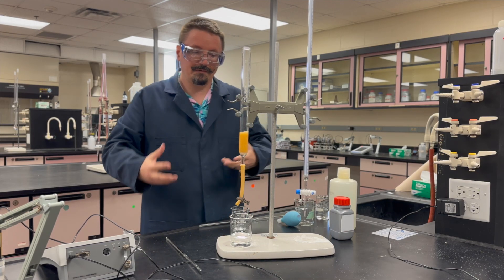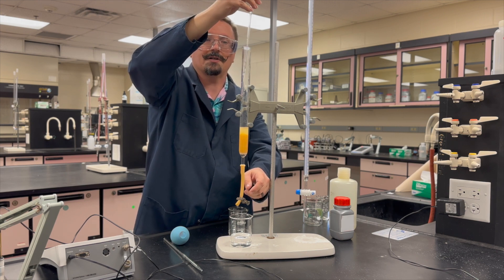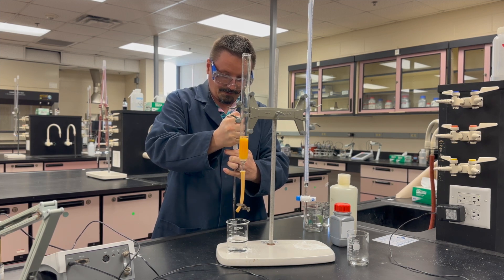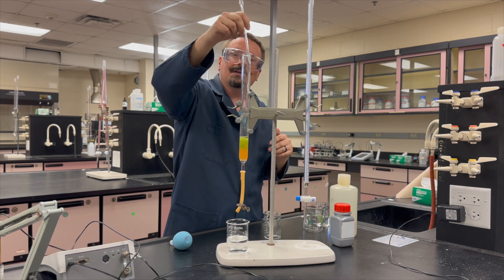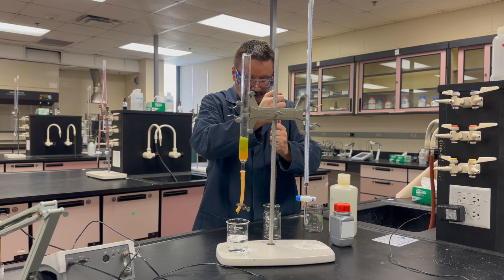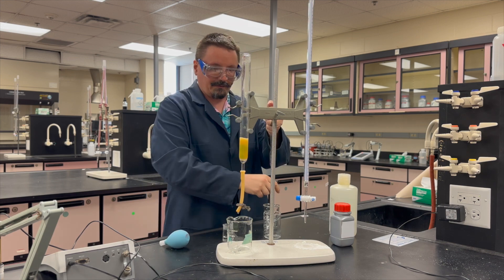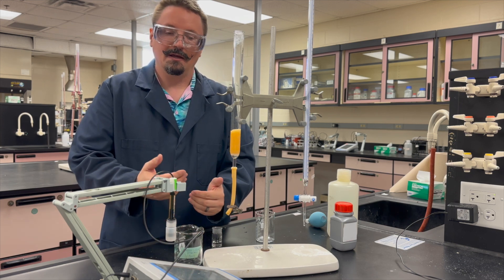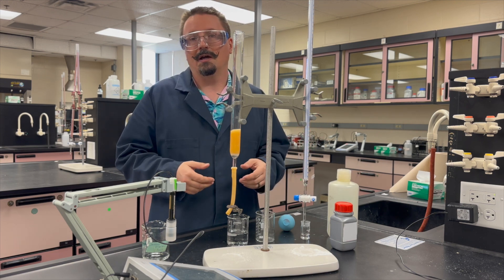Complexometric Titration of Cobalt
Quick overview of separation of cobalt and nickel with anion exchange resin.